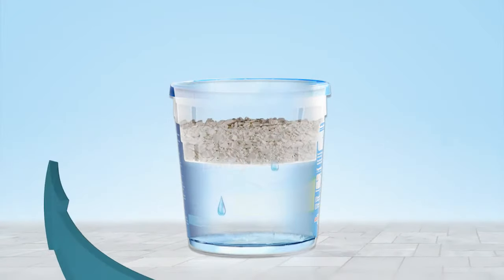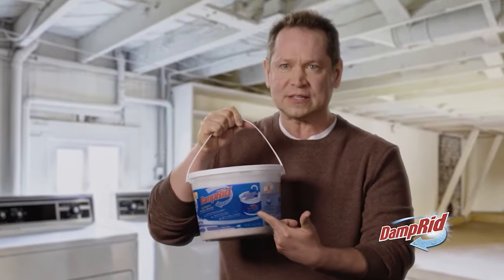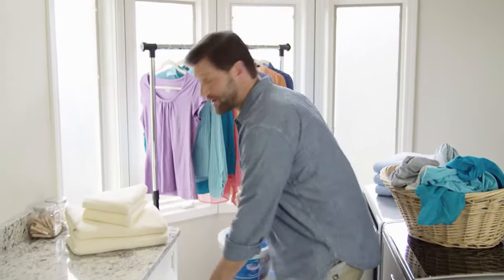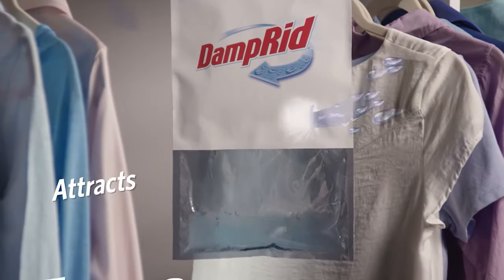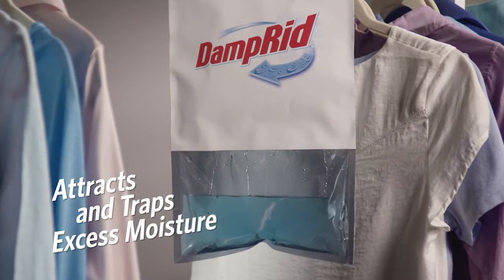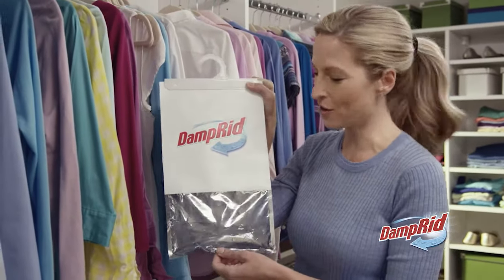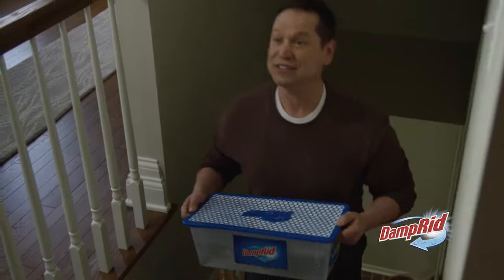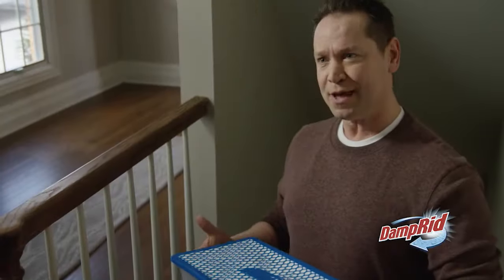DampRid In Situation